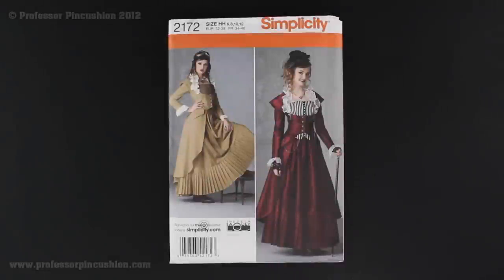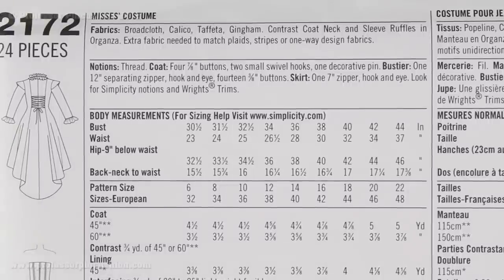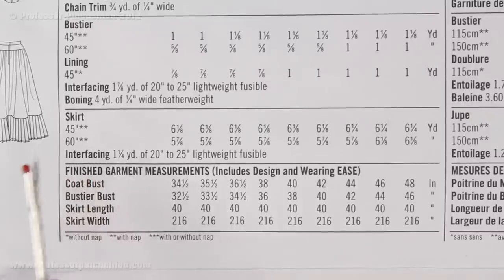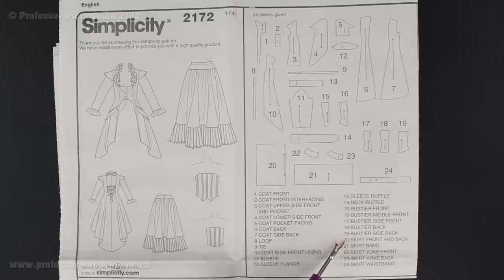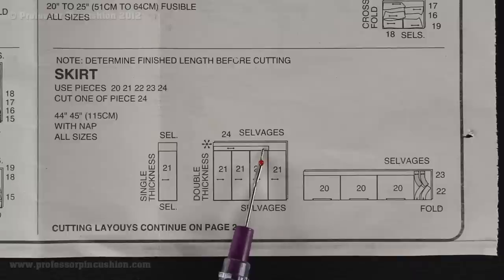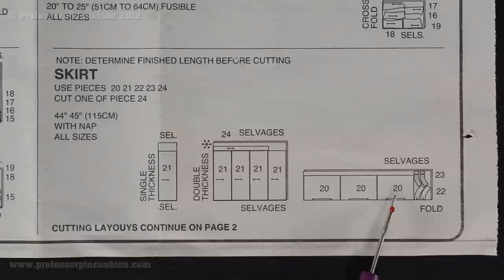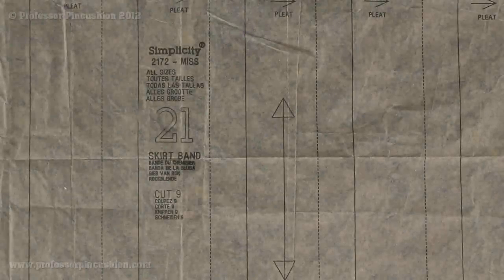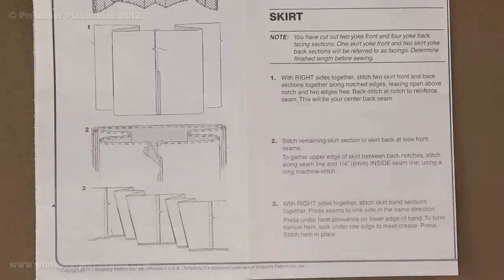Simplicity Pattern 2172 - Steampunk Skirt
Complete your steampunk ensemble with this full, pleated skirt, using Simplicity pattern 2172.